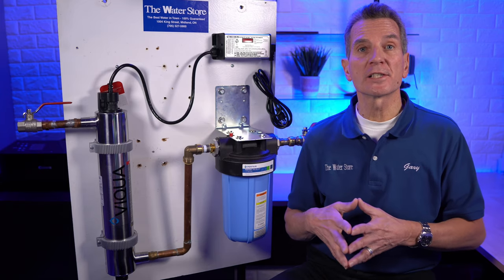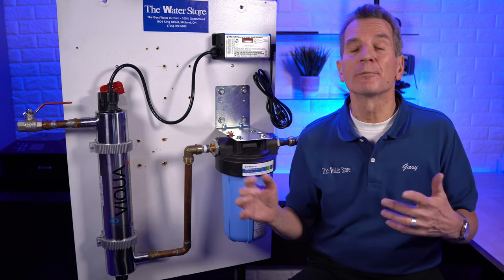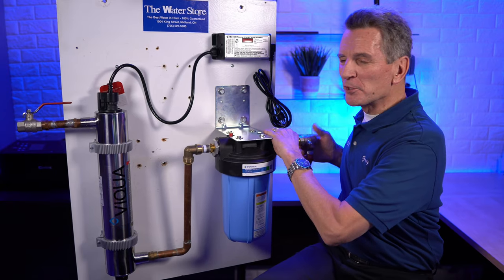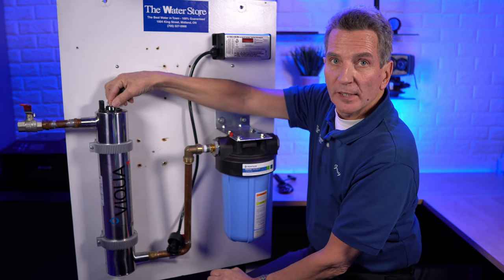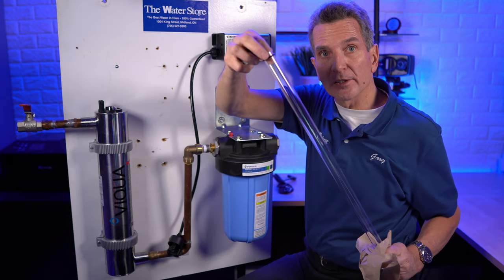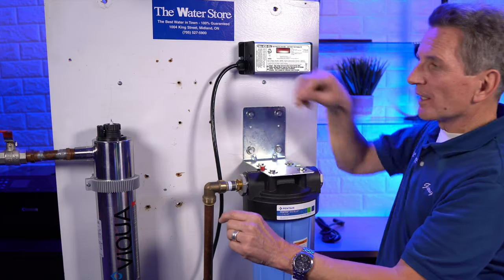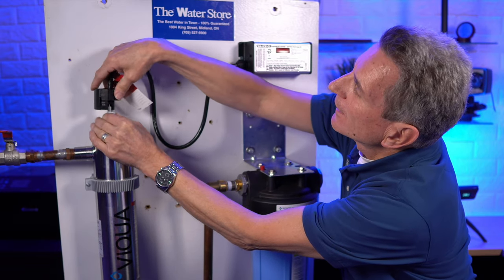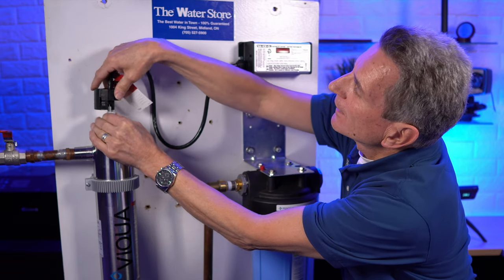Step by Step UV LAMP REPLACEMENT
You’ve invested in a UV system to make the water at home, cottage or cabin bacteria free for your family by installing a UV system, right?  You know that the lamp needs to be replaced after a year of use, but how do you replace it? Can you do it yourself to save money or do you need a licensed plumber?   How do you know which replacement lamp you need? How do you reset the countdown timer?
If you’re not sure how a UV System works you may want to check out this video to learn a little more
Be sure to protect the areas below the UV system from some water being spilled during the process.  You’ll need a bucket and rags to catch the water.  Some CLR or vinegar to clean the sleeve and some clean soapy water to wash out the pre filter housing if you’re also changing the filter.  I always suggest having a spare quartz sleeve just in case you end up cracking or breaking it during the process.
Note: Be sure not to touch the lamp or the quartz sleeve with your fingers. Handle by ends only or with a clean cloth or wear soft gloves.
1) Unplug the system from the electrical outlet and turn off the water supply to the unit and release pressure by opening a faucet downstream of the UV until water slows to a trickle. Close the valve after the UV system to keep the house water from draining back.
2) Carefully remove the lamp connector from the electrical end by squeezing the plastic locking tabs on the side of the connector.  Remove the lamp in an upward direction from the chamber and lamp connector base. Always hold the lamp by it’s ceramic ends. Lamp base can be very hot - be careful not to drop the lamp into the quartz sleeve as both are easily broken.
3) Carefully slide the lamp out of the quartz sleeve and discard.
4) Remove the bottom retaining nut, floating spring, and O ring. Remove the top retaining nut and O-ring.
5) Remove the quartz sleeve.  Clean the quartz sleeve with a cloth soaked in CLR, vinegar or some other mild acid and then rinse with water. Note: If sleeve cannot be cleaned completely or it is scratched or cracked, then replace the sleeve.
6) Reinstall the quartz sleeve in the chamber allowing the sleeve to protrude an equal distance at both ends of the chamber. Slide supplied O-rings onto each end of the quartz sleeve.  Reinstall the top and bottom retaining nuts, floating spring, and O-rings respectively.
7) Insert the new lamp fully into the chamber leaving about two inches of the lamp protruding from the chamber.
8) Attach the connector to the lamp and note that the connector will only allow correct installation in one position. Push the lamp connector against lamp connector base together until an audible click is heard.
9) Hold down the timer reset button and reapply power to the controller until you see RESET, then release timer reset button. A 5 second delay will occur until you hear an audible tone and LED display will read once again “365”.
10) Slowly open shutoff valves and purge the air from the system at the nearest faucet.
11) Ensure there are no leaks at the end caps before connecting the power to the system.
NOTE: If the UV lamp is over one year old or water has been used in the home without the UV lamp or you suspect there could be bacteria down stream of the UV light, all household plumbing lines should be chemically disinfected.
Can you save money by replacing the UV lamp yourself?  You sure can!!  But whether you choose to do it yourself or hire someone else to do it for you, understanding what’s involved and planning the installation ahead of time will make sure you get what you need and save your family money!

2) LET’S CONNECT!

3) CONTACT!

4) SHOP!